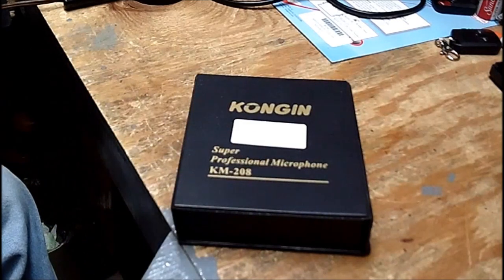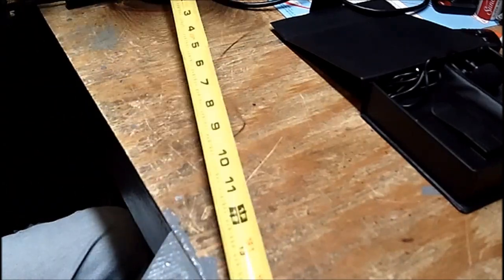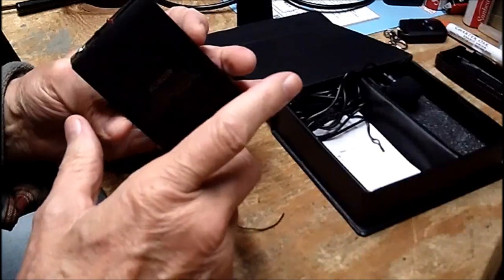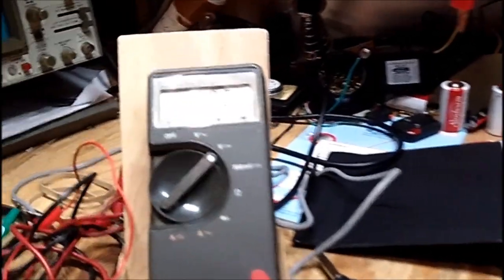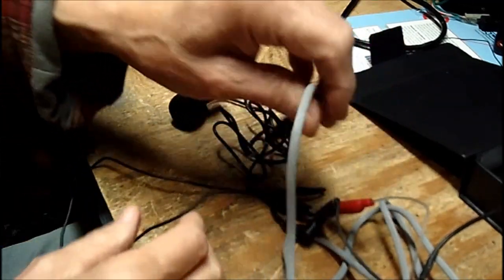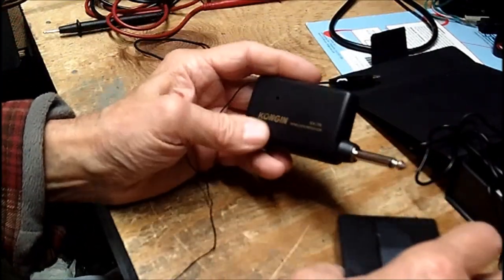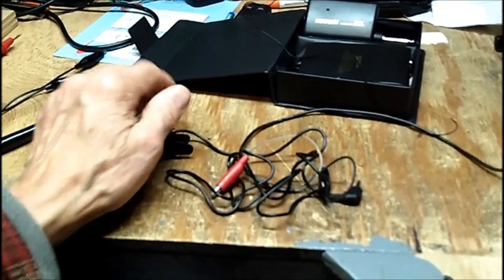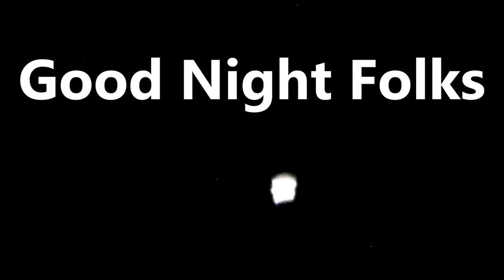The FM Wireless Mic Is On The Bench